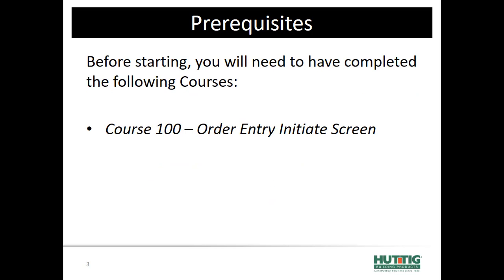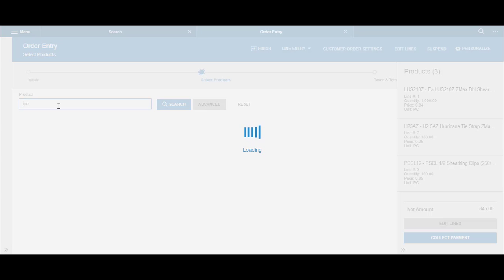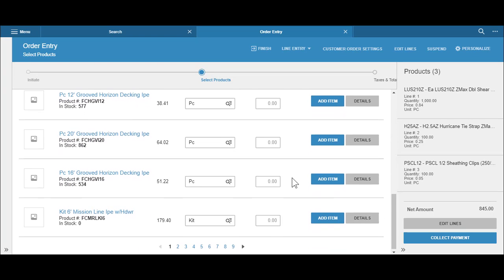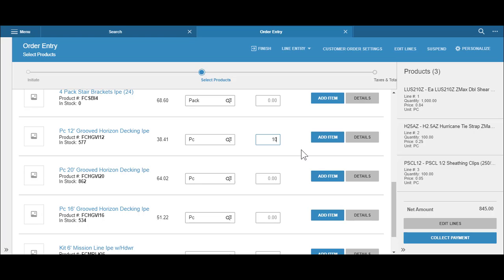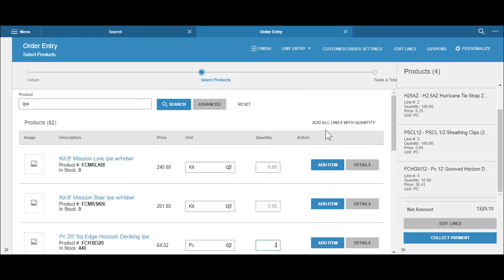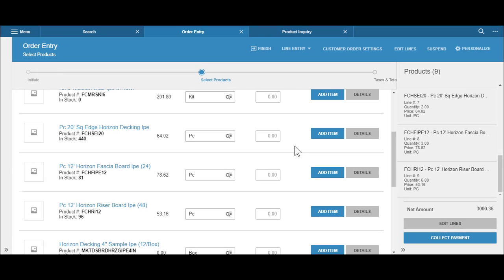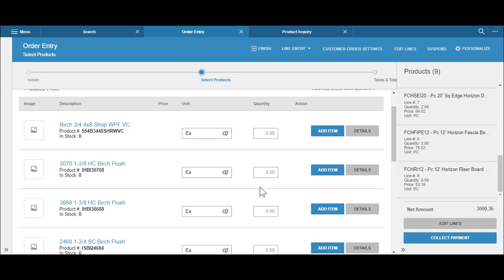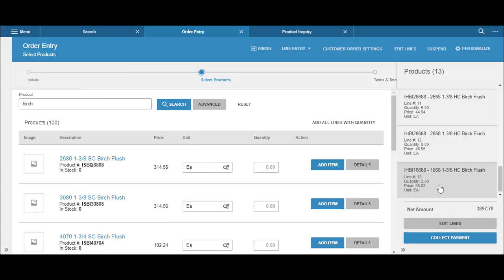Web 0125 Easy Line Entry